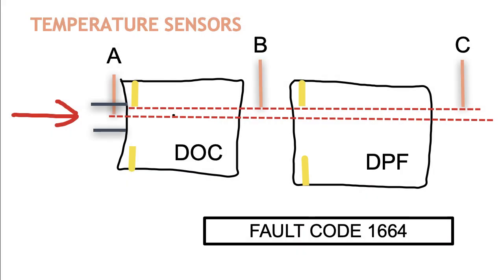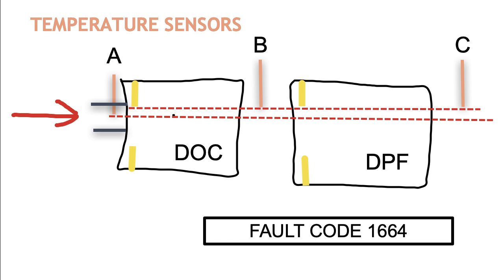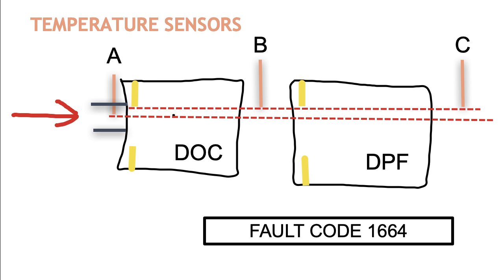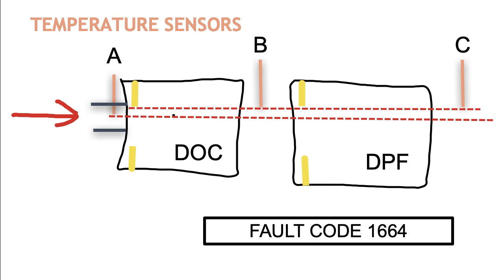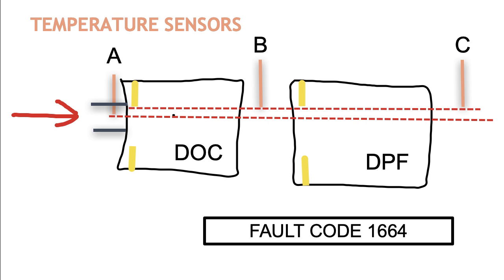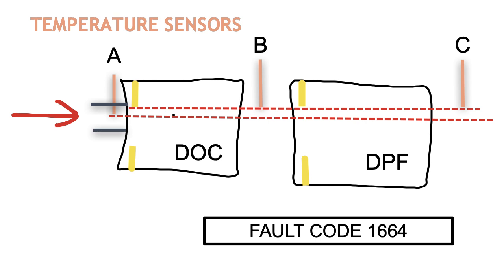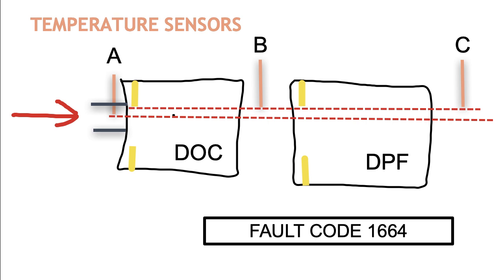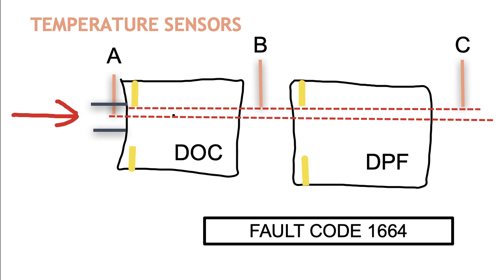What causes fault 1664 - DOC missing?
Why does the ECM log a fault implying the DOC is gone out of the system?
There can be a few reasons but we will look at the most common reason I have seen. Also it is rare that the ECM will only log this fault and not be logging DOC inefficiency faults first.